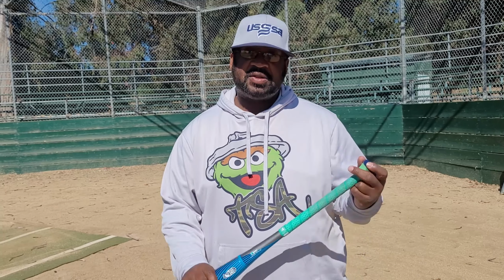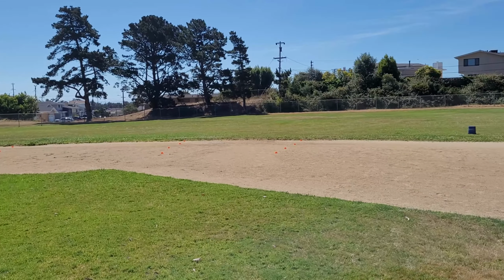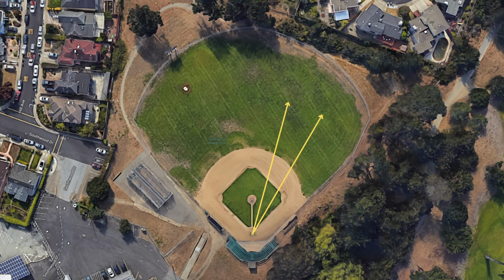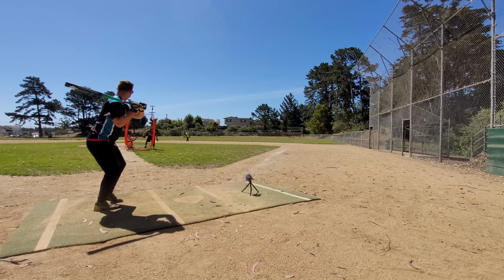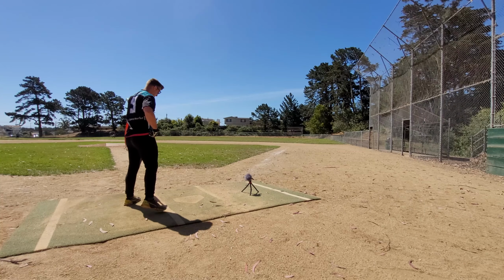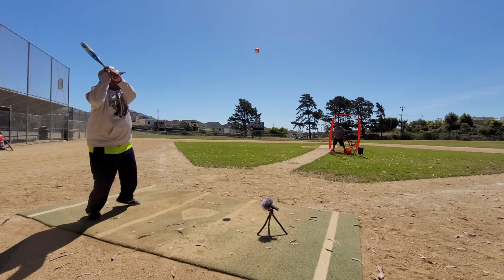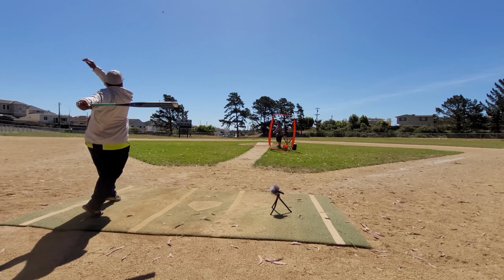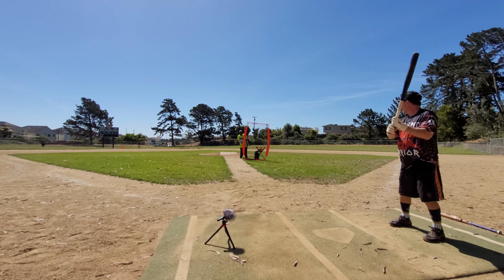Batting Practice 101: How to get the most out of your BP | USA / ASA / USSSA Slowpitch Softball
We take an in depth look at strategies for setting up your own batting practice sessions. What should you be focusing on? How do you organize it? Shouldn't you just try and hit as many Homeruns as possible?

Please join us on Facebook to get the latest info about the League Night Channel.